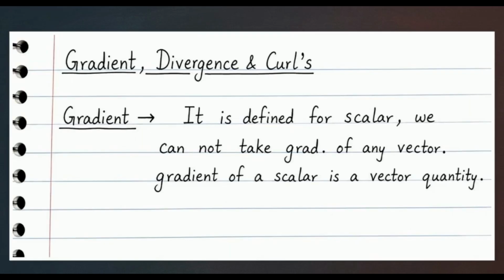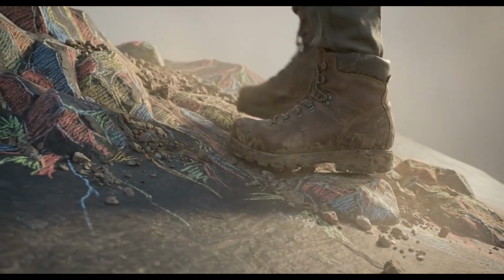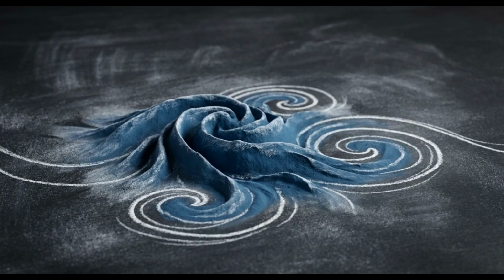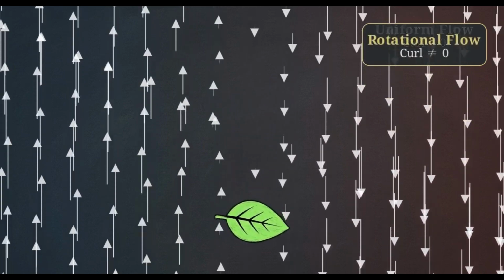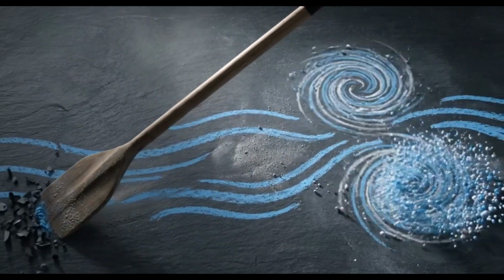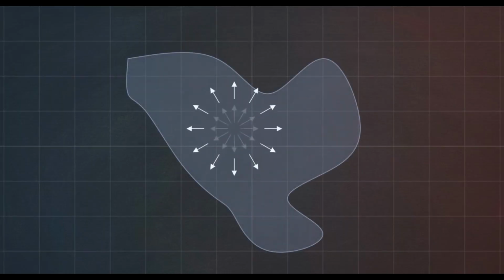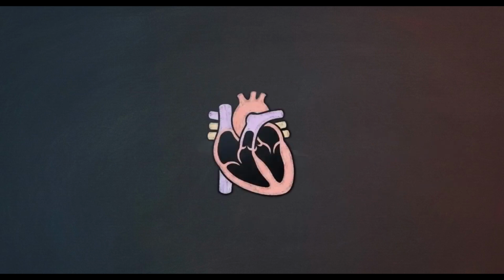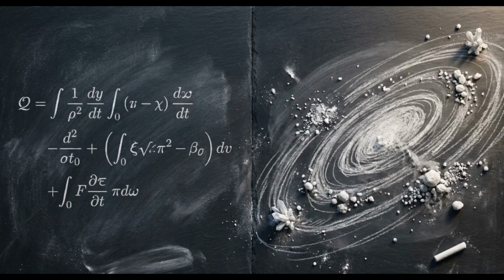Visualisation of Gradient vs Divergence vs Curl | Full Visual Intuition Explained | Vector Calculus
📘 Learn Vector Calculus in the Easiest Visual Way!

In this video, we explore the three most important concepts of vector calculus:

🔹 Gradient (∇f)
🔹 Divergence (∇·F)
🔹 Curl (∇×F)

Using simple visual explanations and intuitive examples, this lecture helps students understand the real meaning behind these mathematical operators.

🎯 In this video you will learn:
✔ What Gradient represents
✔ Physical meaning of Divergence
✔ How Curl shows rotation
✔ Easy visualization techniques
✔ Vector Calculus intuition for beginners

Perfect for:
📚 BSc Physics
📚 Engineering Mathematics
📚 Electromagnetism Students
📚 JEE / GATE Preparation